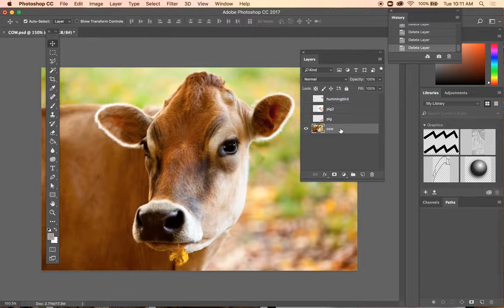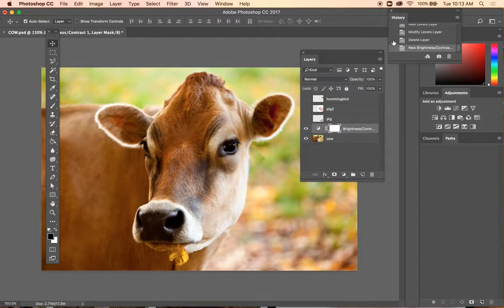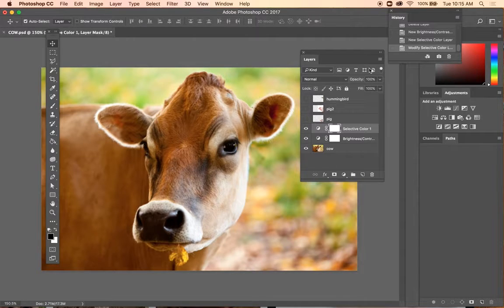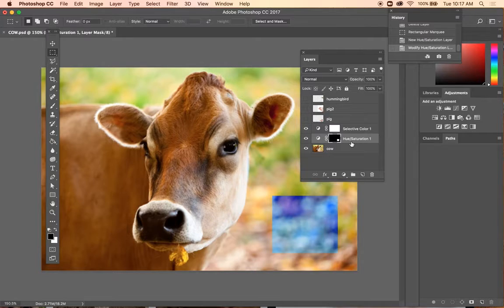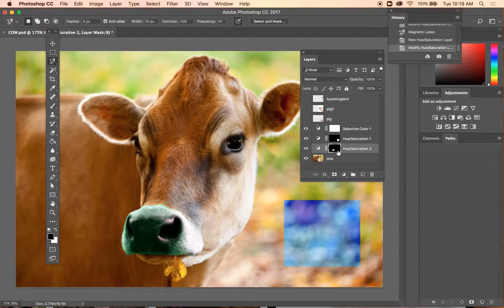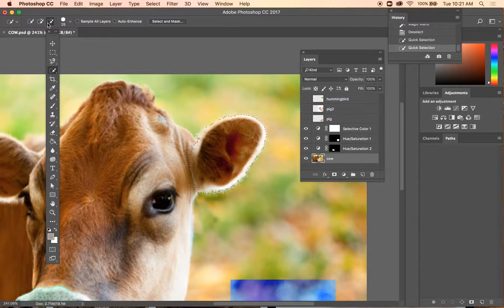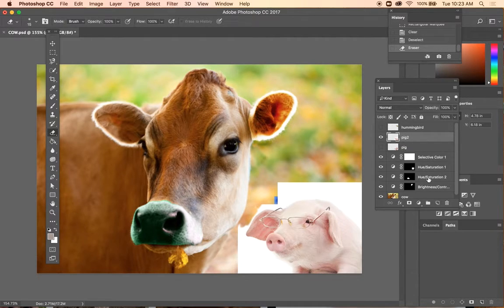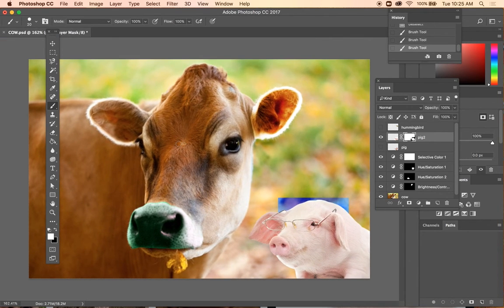PART I REVIEW